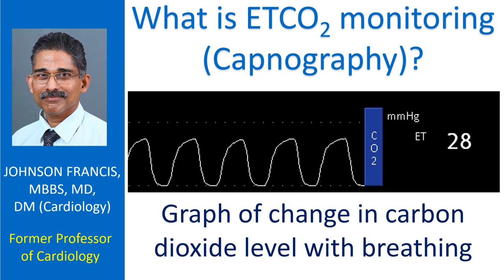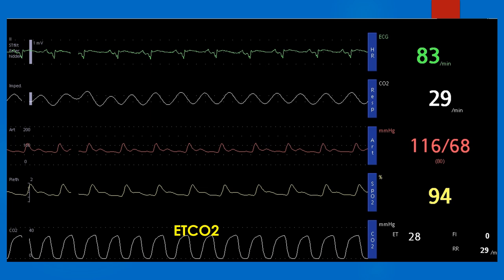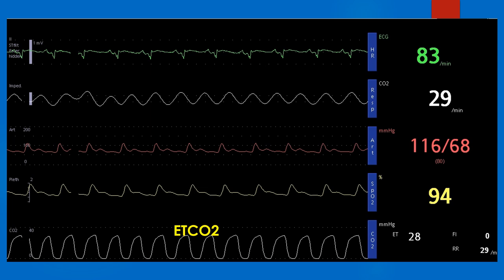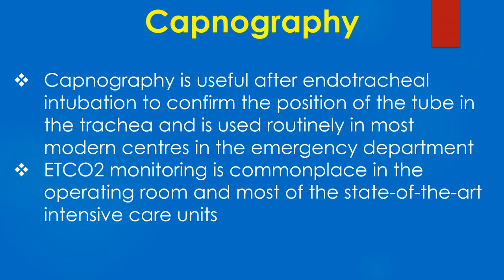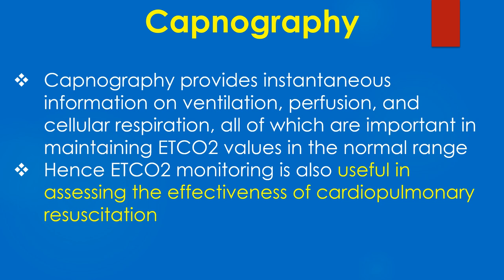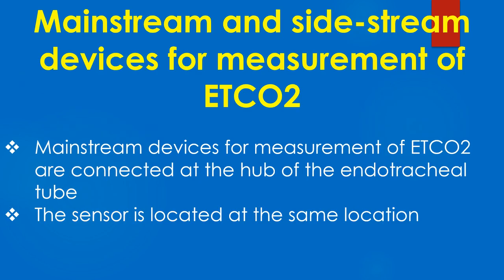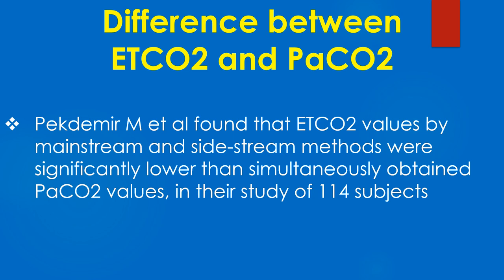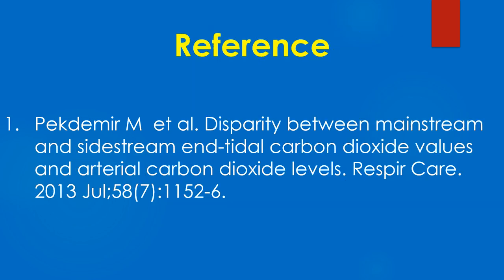What is ETCO2 monitoring (Capnography)?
Discussion on ETCO2 monitoring in ICU. Carbon dioxide monitoring is also known as capnography.
End tidal carbon dioxide is the partial pressure of carbon dioxide in exhaled air at the end of expiration. Normal values are in the range of 35 – 45 mm Hg. The graphical representation of CO2 is known as capnogram.